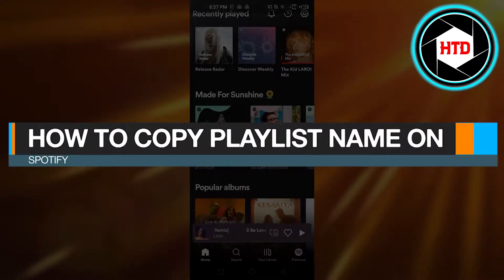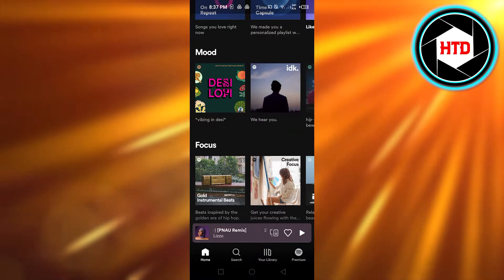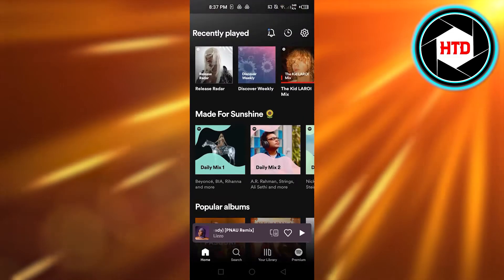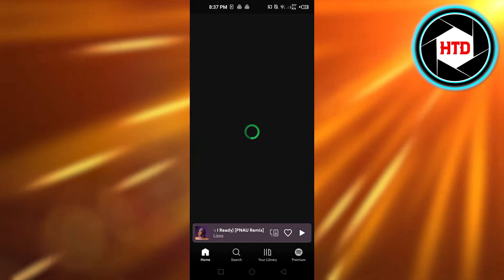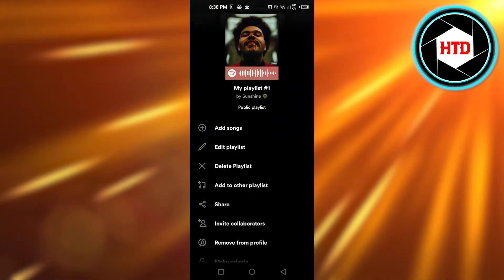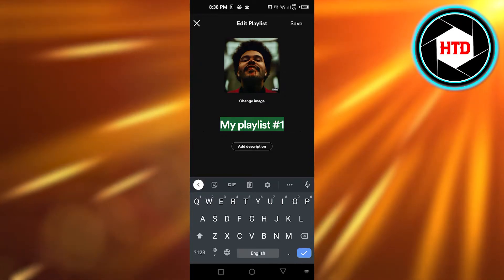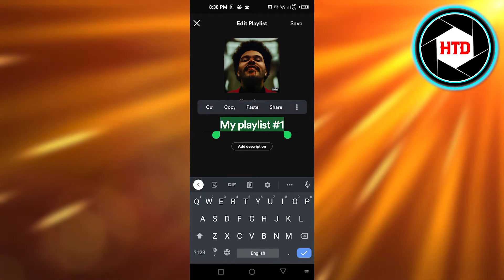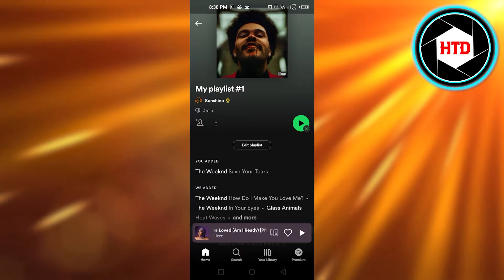How To Copy Playlist Name On Spotify - EASY!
Learn how to copy playlist name on Spotify. This is super easy to do and will only take a few minutes of your time.